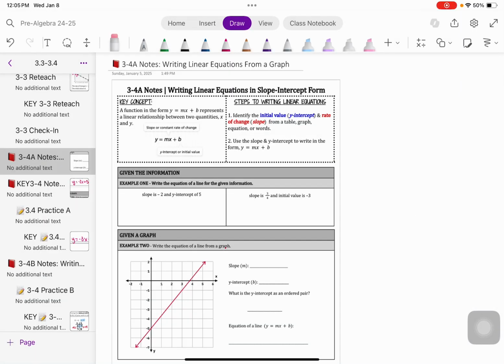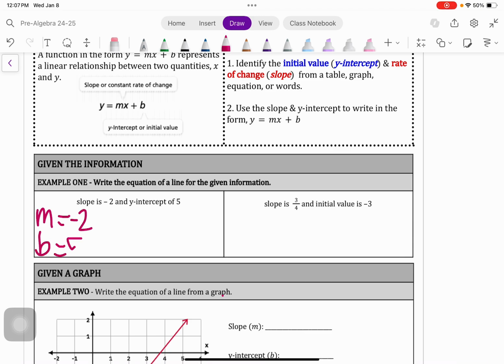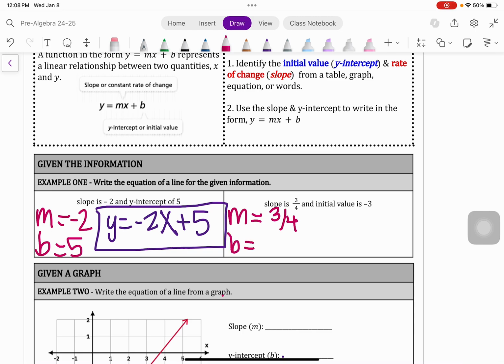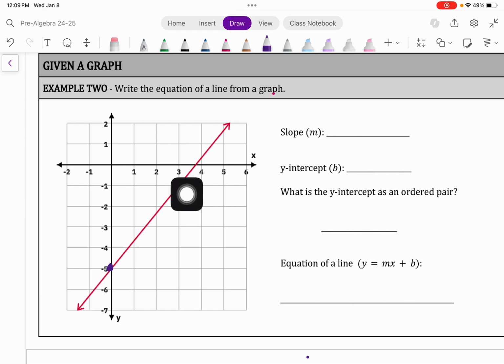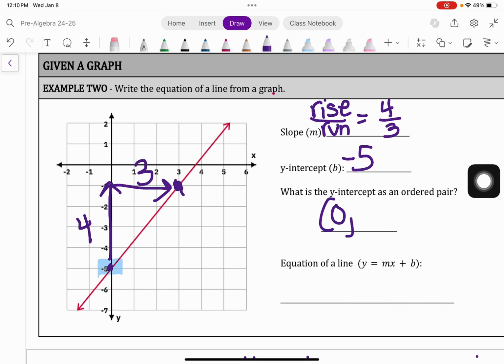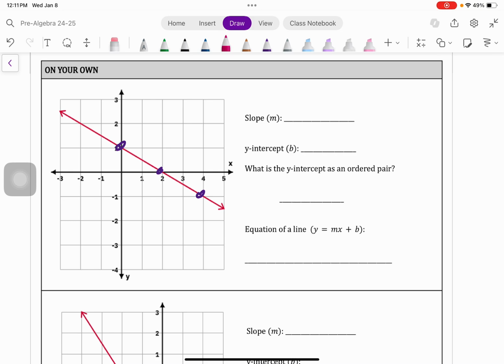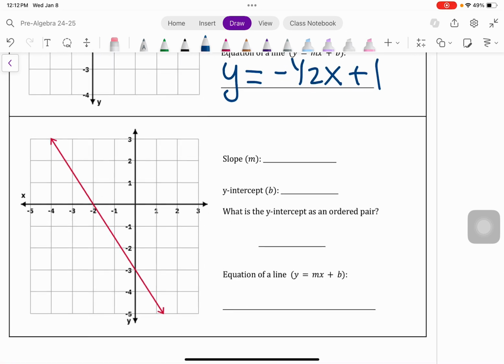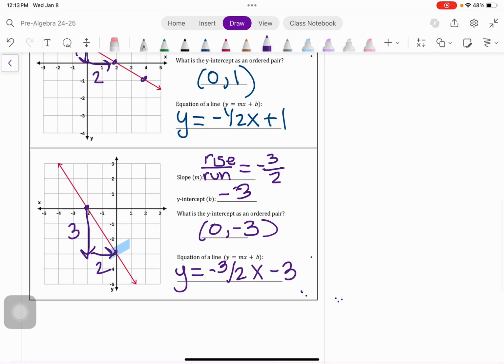3.4A Notes: Writing Linear Equations from a Description and a Graph